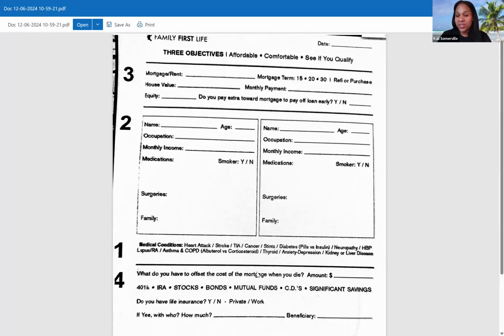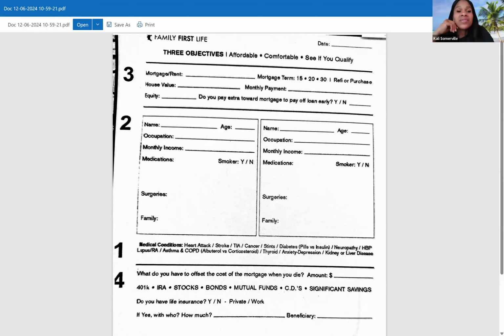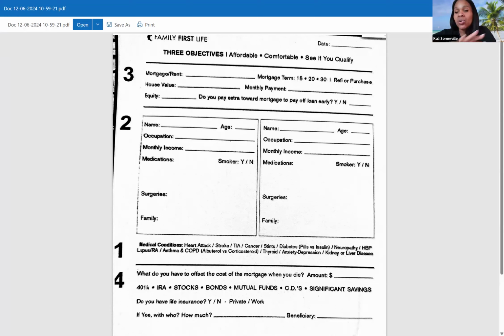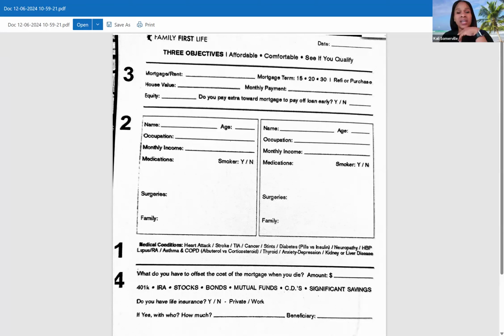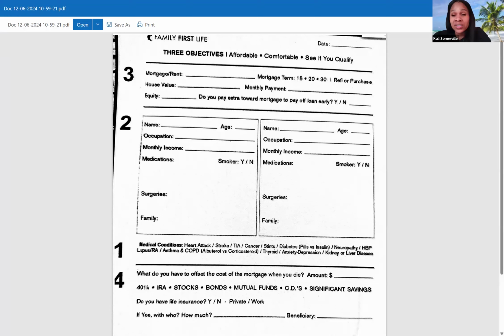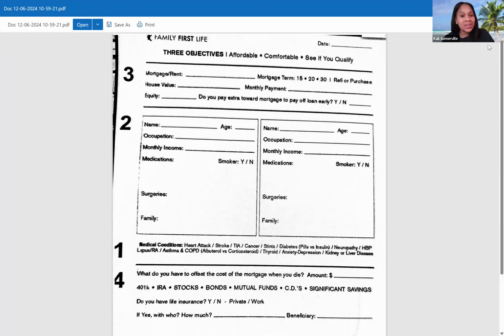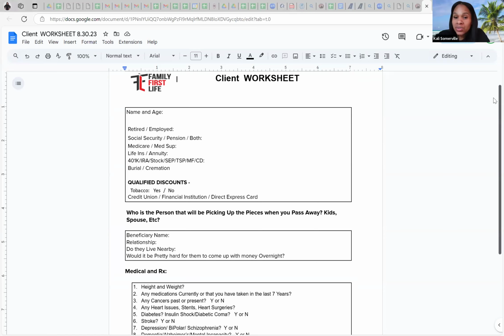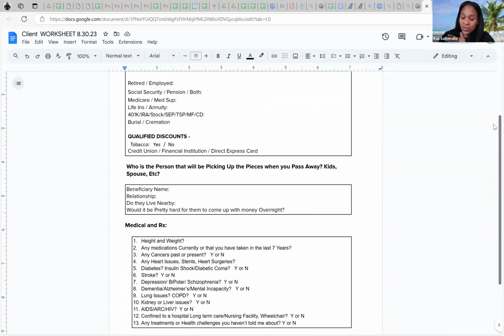Power Hour || Amaka Anderson || How to Find Annuity Money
Missed Power Hour on December 6th? Catch up with us here! Amaka Anderson schools us on how to find annuity money!

Catch us every weekly on Fridays at 11 AM EST: zoom.fflfury.com